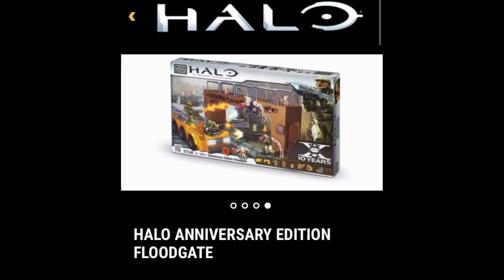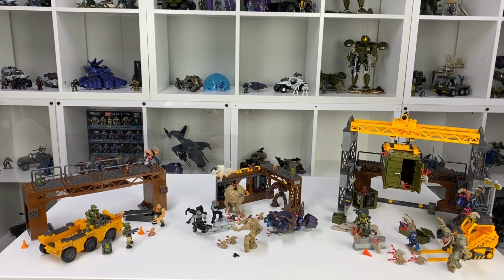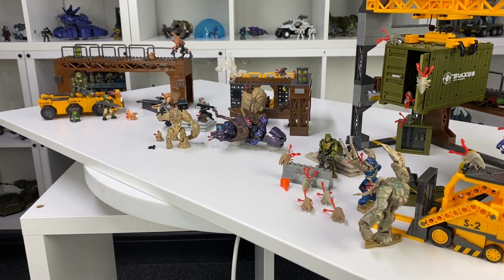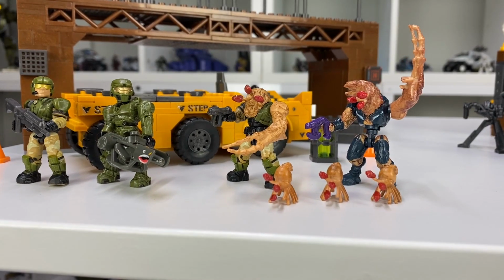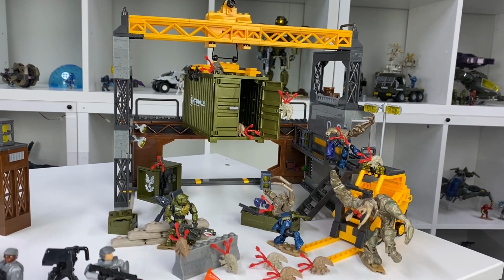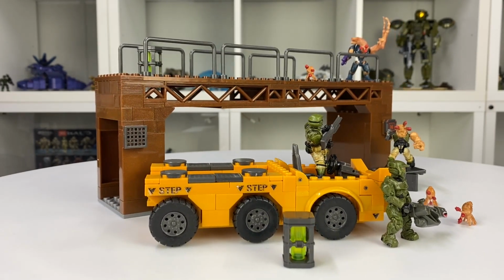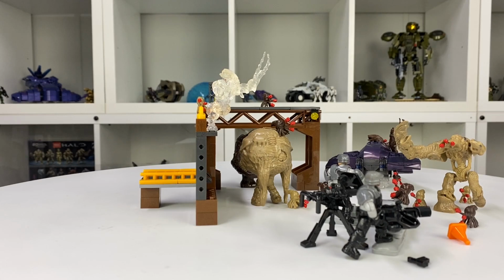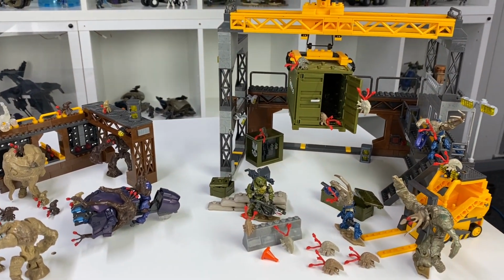HALO MEGA - ALL Halo 3 Floodgate Traxus sets REVIEWED!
These sets look so good together, which is your favourite?

UK Product link for this set!

US product link for this set - TBC

Always price check before buying through my links as prices may vary.

or
Amazon UK

Brick Man